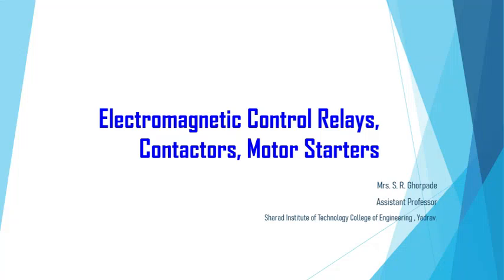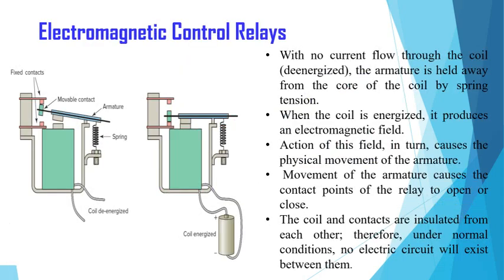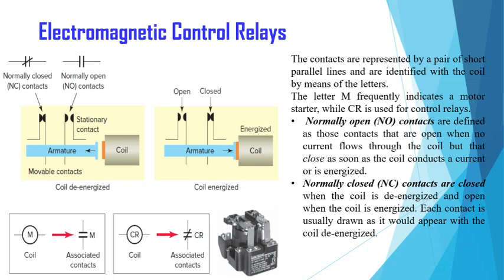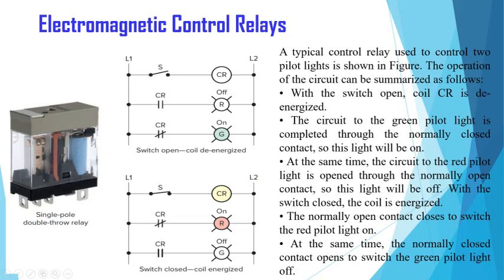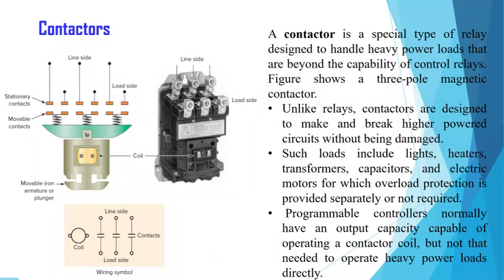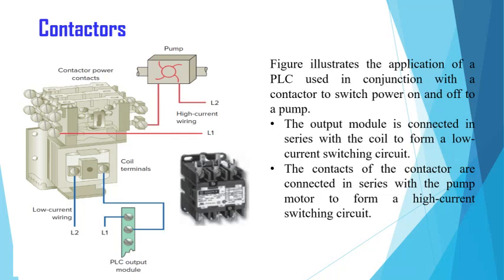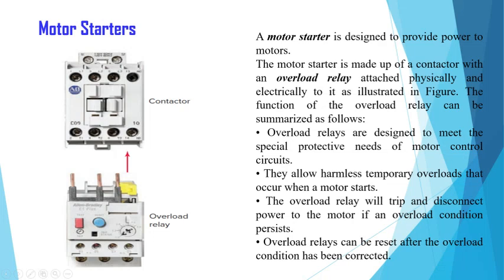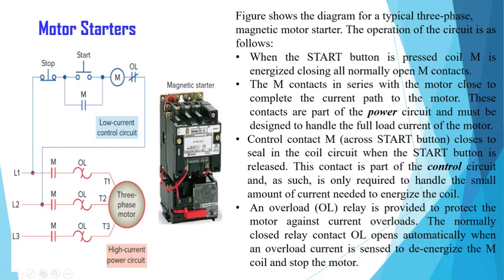Electromagnetic Control Relays, Contactors and Motor Starters